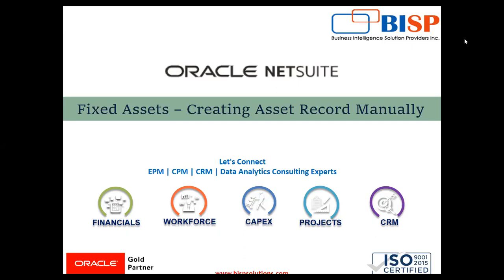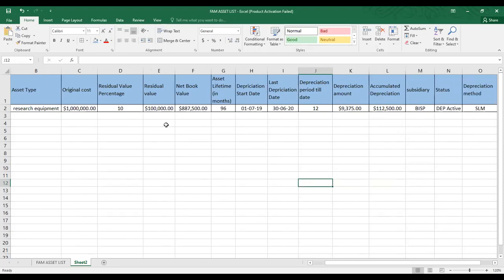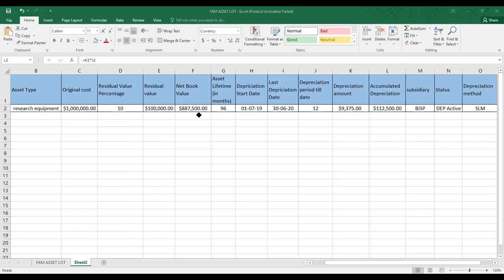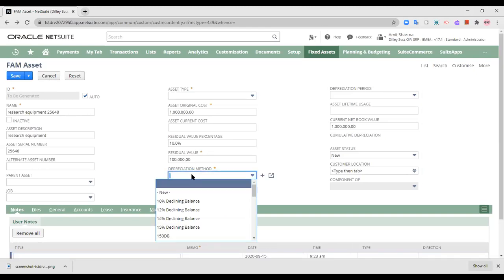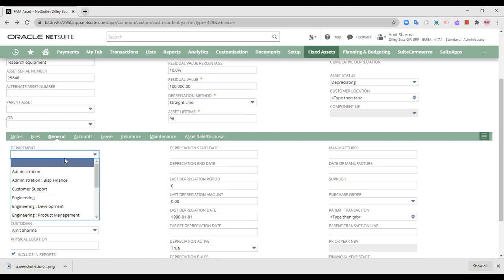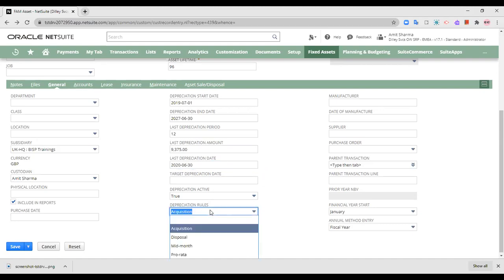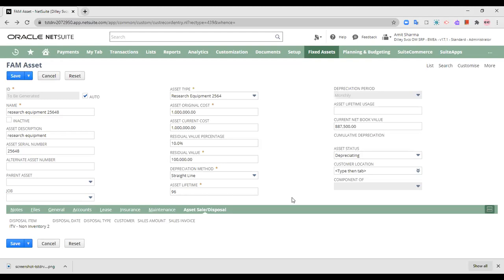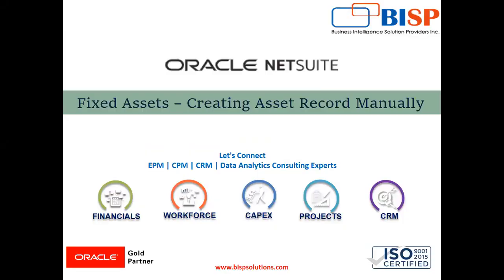How to Create Asset Record Manually in Netsuite | NetSuite Fixed Asset Tutorial | NetSuite Training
In this tutorial we will explain How to Create Asset Record Manually in Netsuite. New asset records can also be created manually in NetSuite. Before you create an asset record, you must create asset types. Each asset must be assigned an asset type, which defaults some of the asset variables (on creation of new assets) and groups assets in reports and during processing.